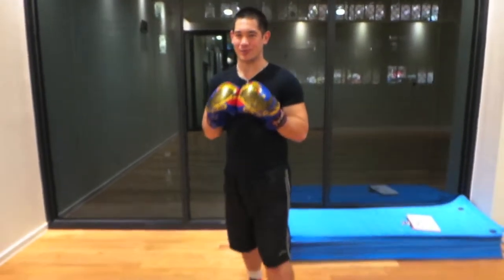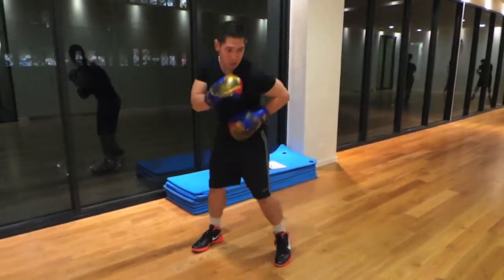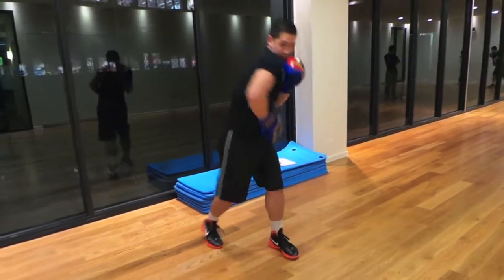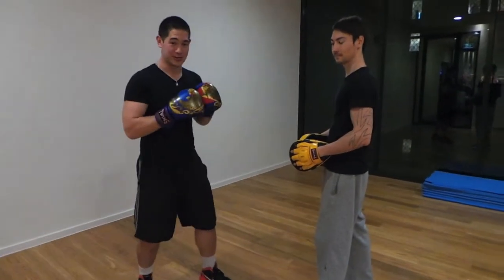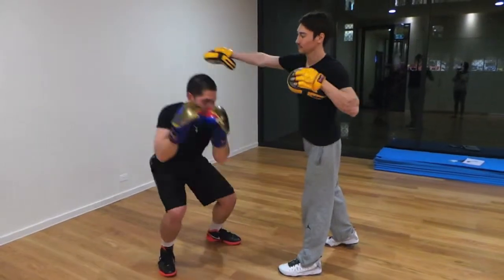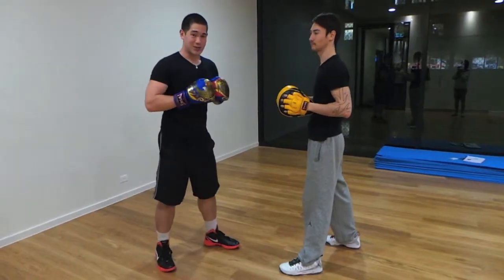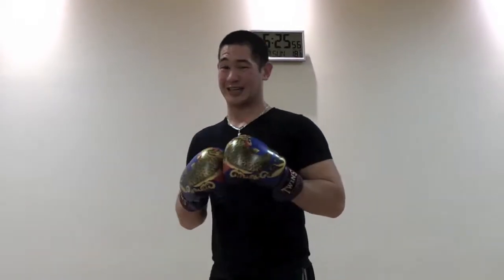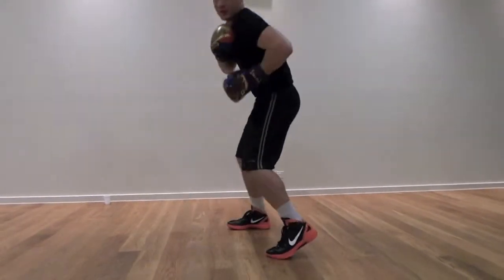Boxing Module - Combination 3 AGFITNESS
DESCRIPTION: I am going through the steps as to how to do a boxing combination incorporating slips where it goes as follows: jab, left hook, slip to the left, slip to the right, cross and uppercut left finishing that off with weaving left and weaving right, then I finish off by having teaching tips at the end of the video.

Yours in Fitness and Health

Andy